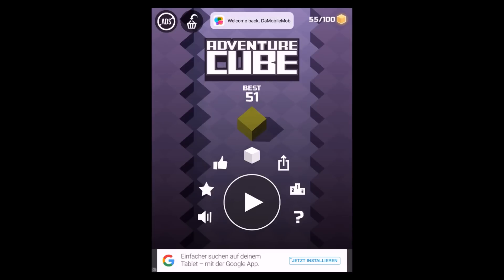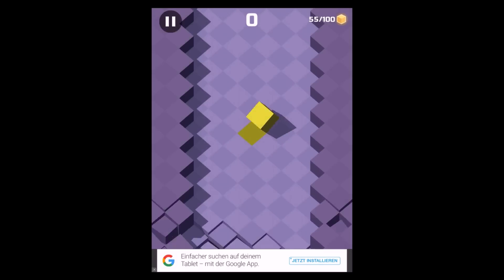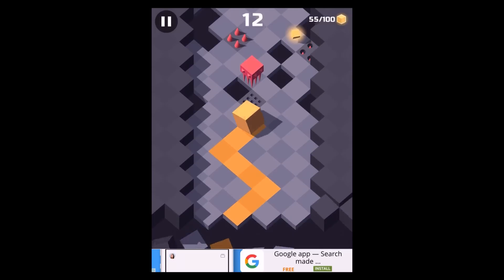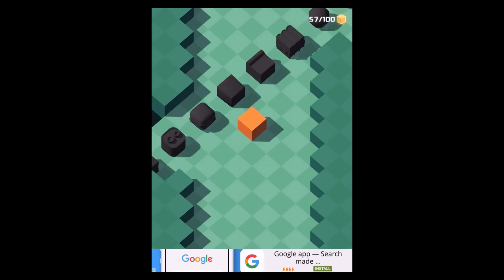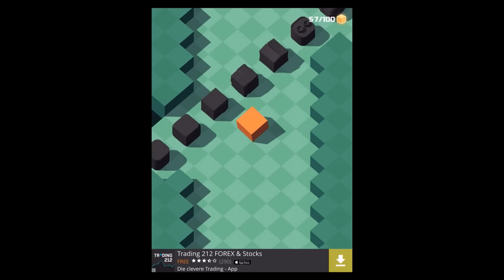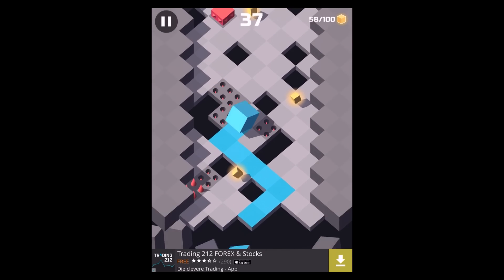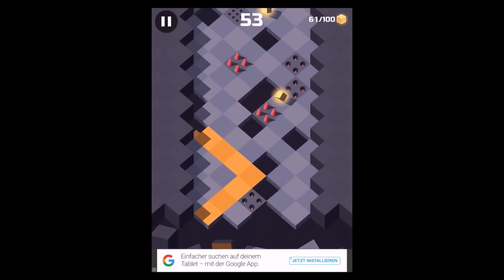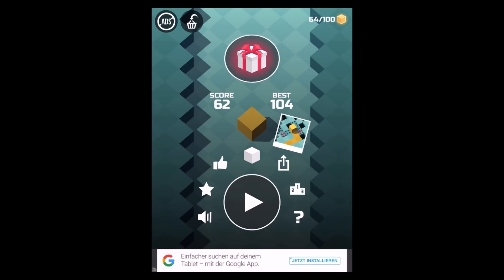★ Adventure Cube by Ketchapp and App Lava (iOS, Android Gameplay Review)